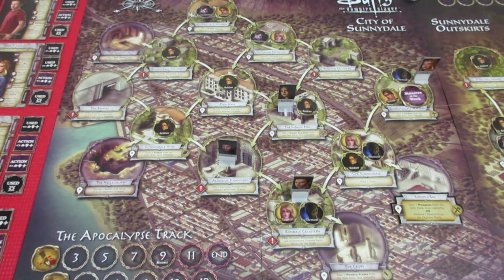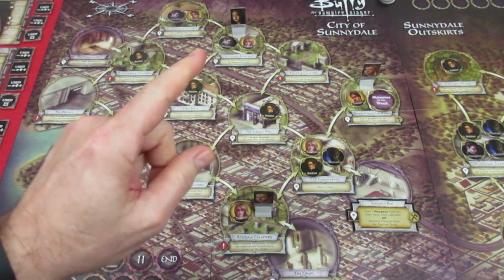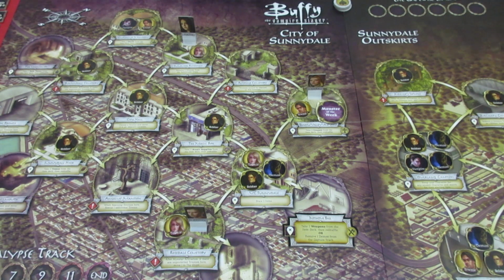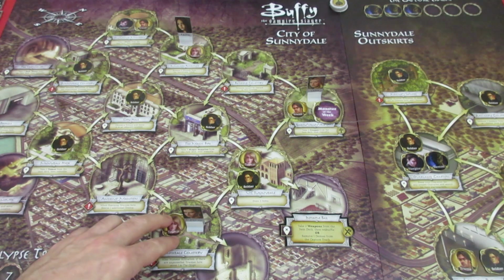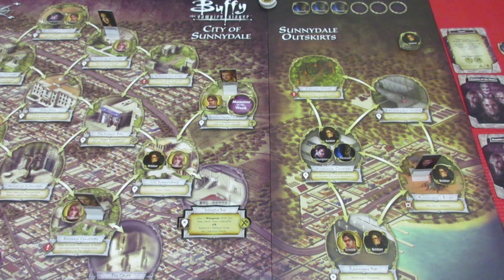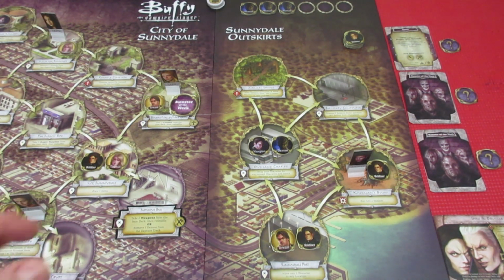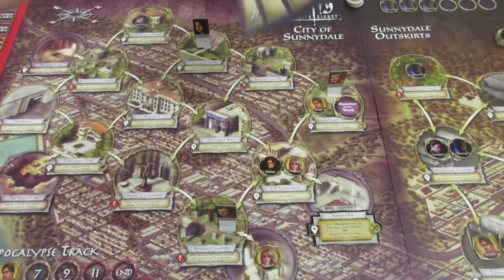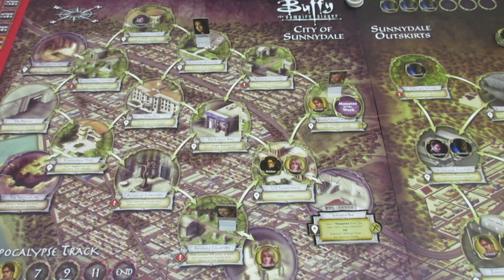BTVS vs Spike & Drusilla Episode 2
Let the Mayhem begin!